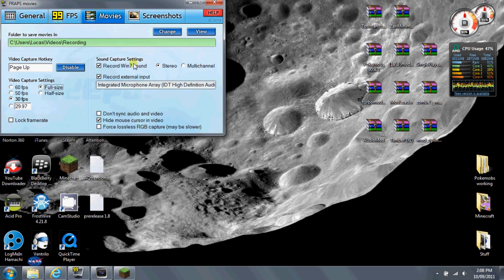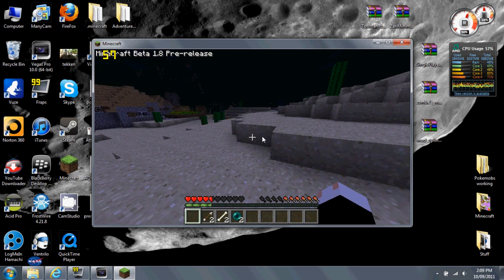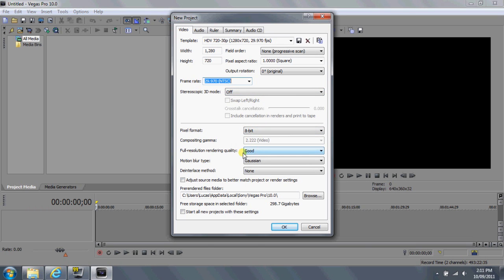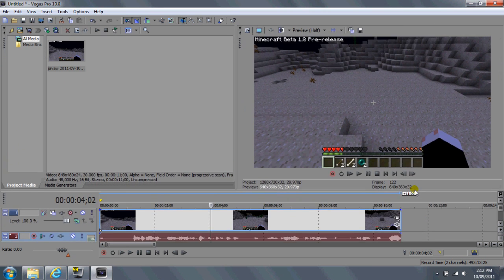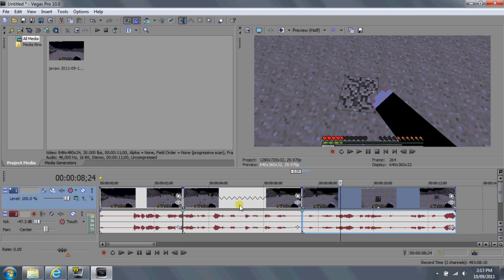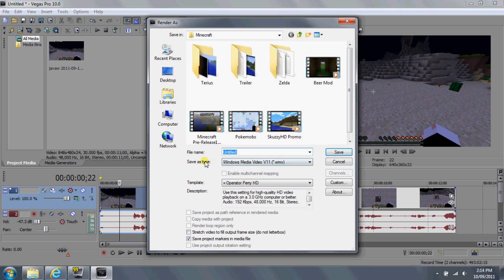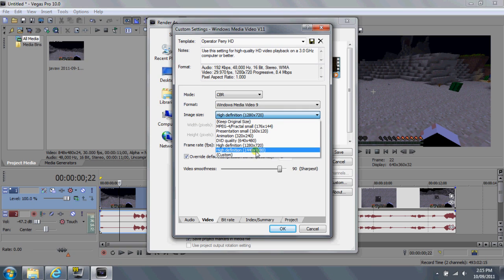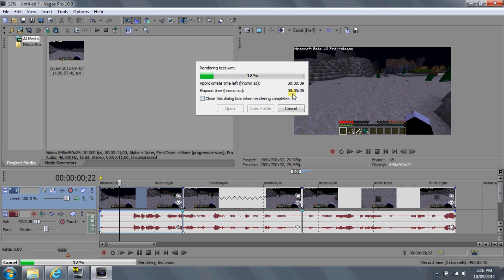Sony Vegas Pro 10: 720P HD Render Settings | Fraps | Minecraft | TF2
The render settings I use to create HD videos. Ive done lots of testing on different settings but the one ive landed on has consistently produced amazing results.